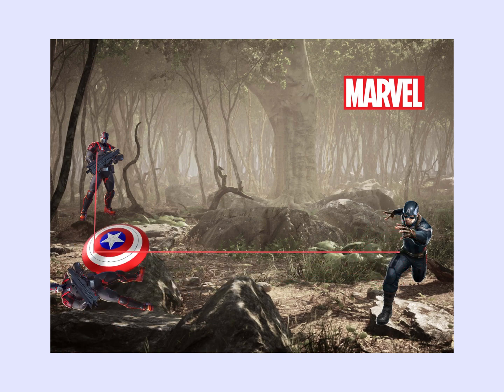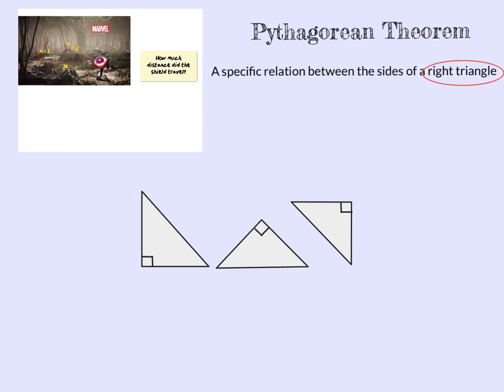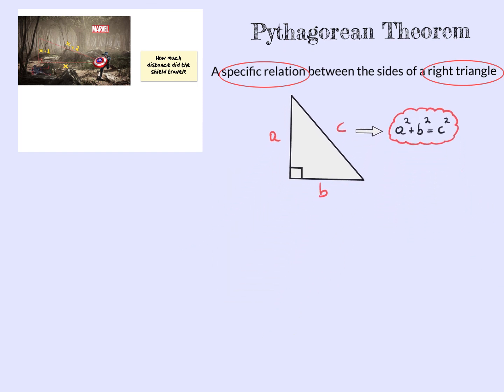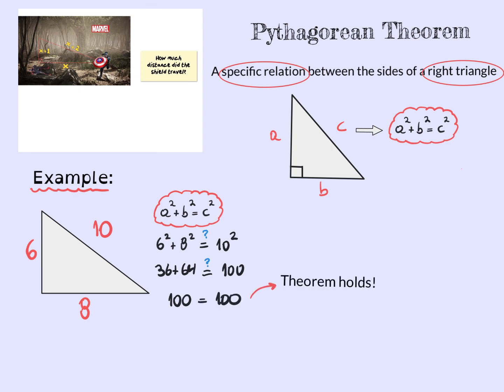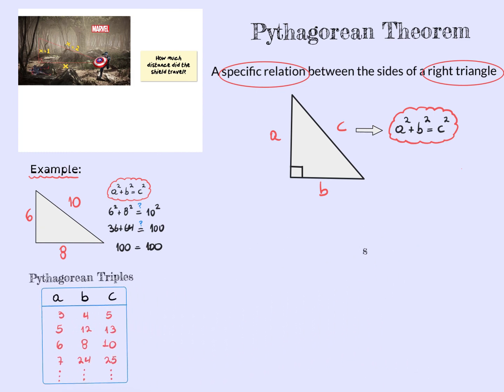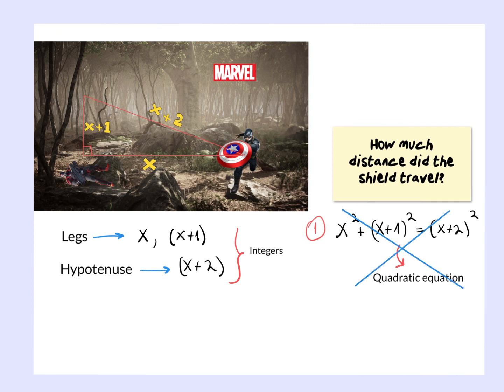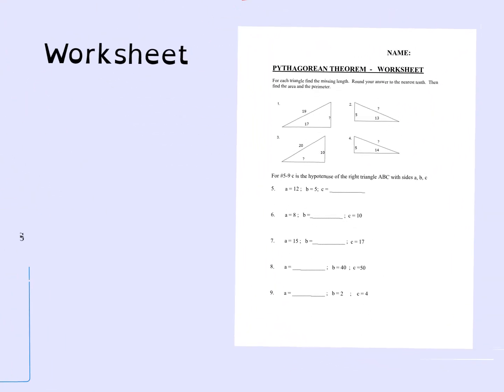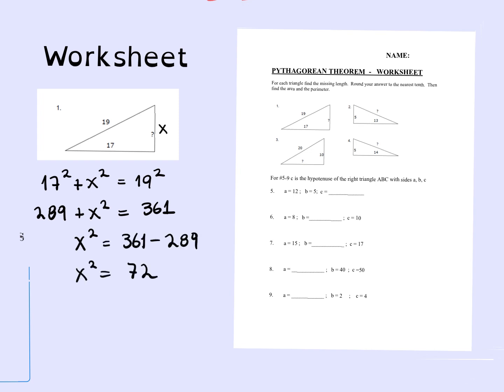The pythagorean Theorem in the Marvel Universe